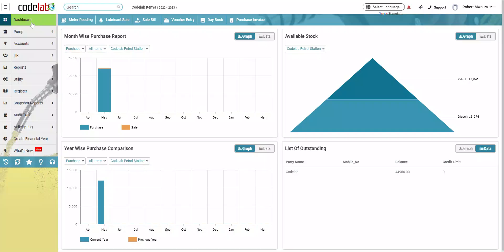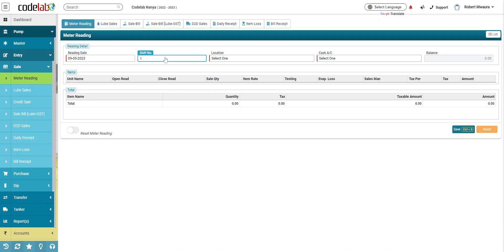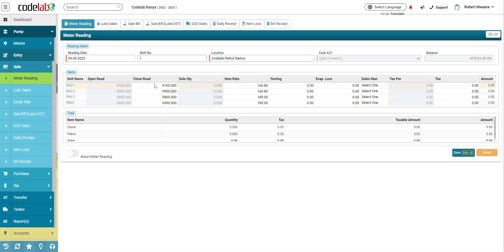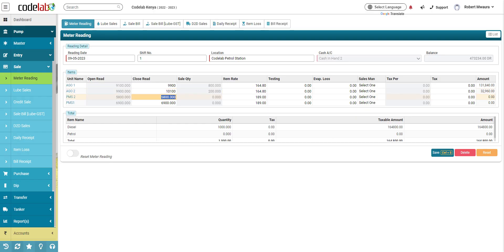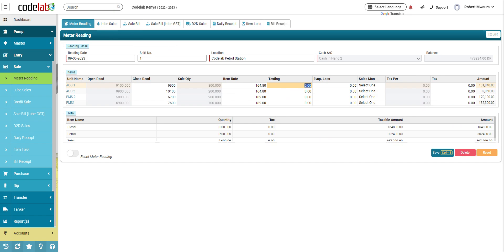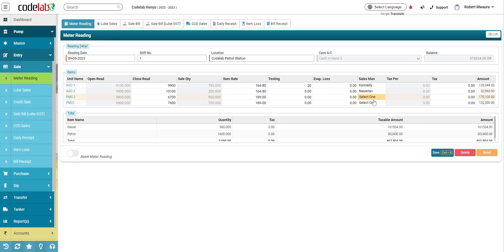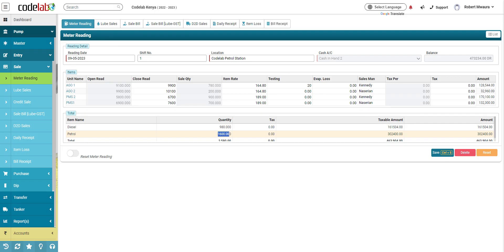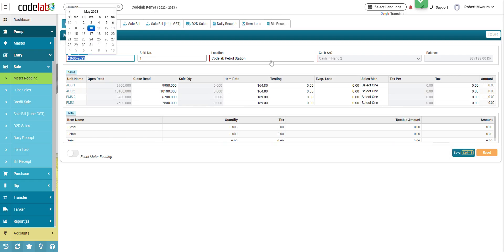Posting Meter Reading in Codelab Petrol Station Management System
CODELAB-FMS™ is a world class Petrol Station Management Software. We are one of the best Petrol Station Software providers in Kenya, Who provides customized petrol station management software to domestic and international clients. Since year 2008.

Our Petrol Station Management system is based on international guideline of petroleum, natural gas and petrochemical industries operations. It is also describes data quality management and assurance practices to provide guidance for the users. Our software is comprehensive petrol station management software for petrol station billing management, petrol station inventory management, petrol station accounts management, petrol station lube stock management and overall activities of petrol station.

CODELAB forecourt management system™ is easy to use, low maintenance and customized software solution. It is specially designed for our user’s prospective. It’s covers major area of petrol pumps, in which a Petrol/ Diesel filling station need help. Such as bill generation, nozzle reading, rate history, credit billing, sale reports, tank wise stock, petrol card/swipe card/credit card sale management, financial account statement, staff salary management, tanker management, lubes stock management etc.